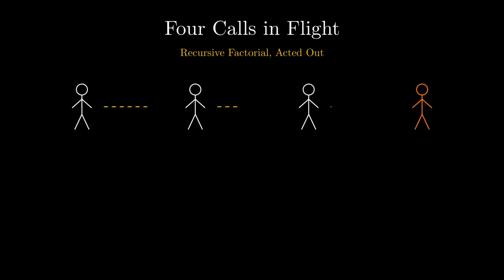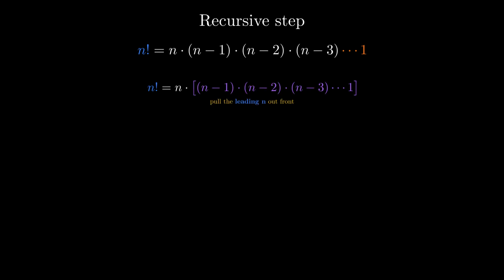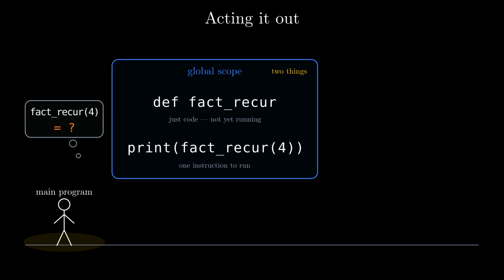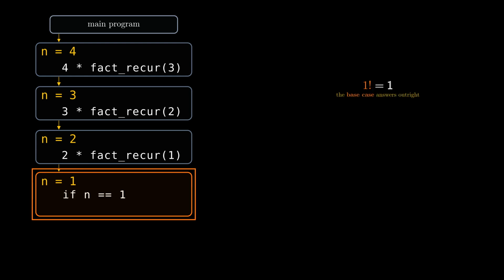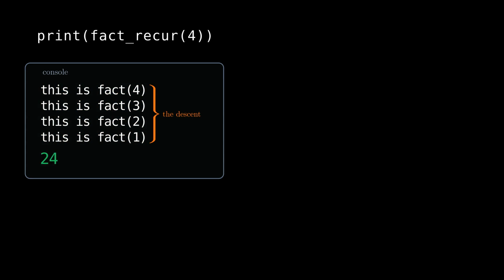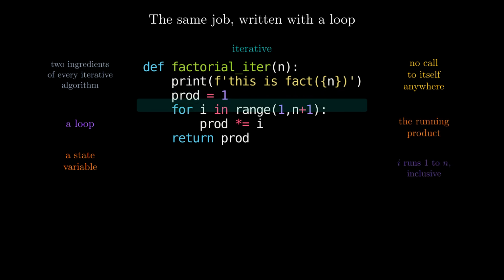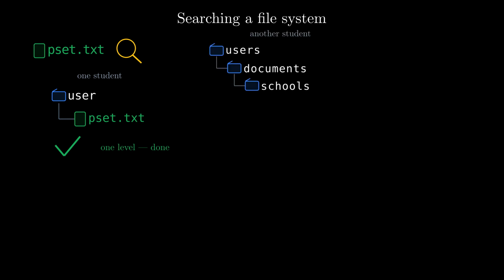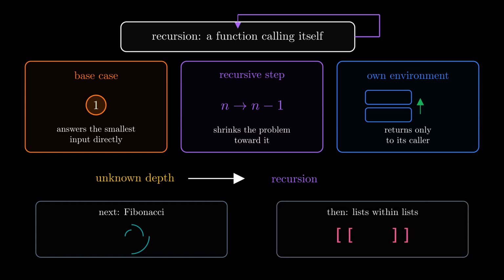Introduction to CS | 15.4: Recursive Factorial Acted Out: Environments and When to Recurse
Four people stand in a line, each one waiting on the person beside them, and nobody can finish until the last one answers. That is precisely how Python evaluates a recursive factorial. This video acts out every call and every return, watches the answers climb back up from the base case, and then asks the question the whole lecture has been building toward: when is recursion actually the right tool?

Key concepts covered:
- Reading the recursive step straight out of the math: pull the leading n out front, and everything left behind is exactly the factorial of n minus 1
- Choosing a base case: 0 factorial is 1, but stopping one step sooner at n equal to 1 works just as well
- Writing fact_recur: one line for the base case, one for the recursive case, plus a print that lets you watch the calls launch
- Acting out fact_recur of 4: the main program holding the global scope, and a new person stepping forward for every call
- Why calls that share a function name do not share variables — each call gets its own environment and its own n
- Four calls in flight, every one of them hung up, and not a single multiplication performed yet
- The base case kick-starting the conquer step, with each call returning only to whoever called it: 1, 2, 6, 24
- What the printed output reveals: four descents recorded on the way down, and the entire unwind collapsed into one number
- Three rules the trace demonstrates: an environment per call, variables local to that environment, and strictly local flow of control
- The iterative factorial for comparison: a loop, a state variable prod, and exactly the same answer
- The signal that a problem is naturally recursive: you must repeat a task, but you cannot know in advance how deep you will go
- Two classic cases of unknown depth: searching a file system for a file, and evaluating expressions nested in parentheses